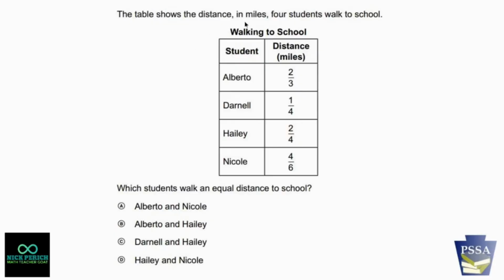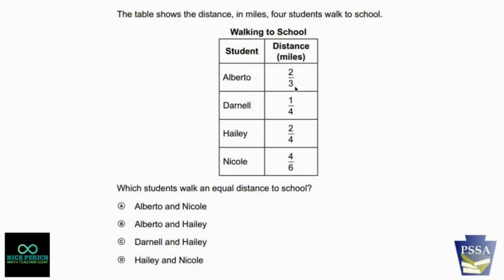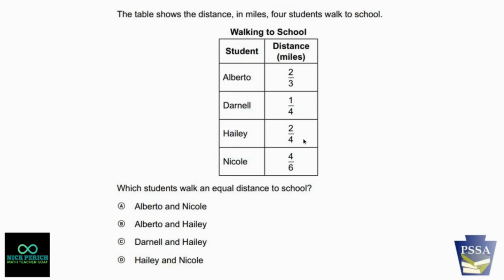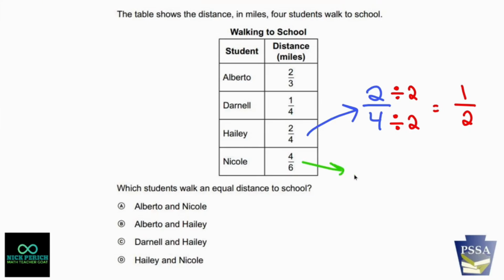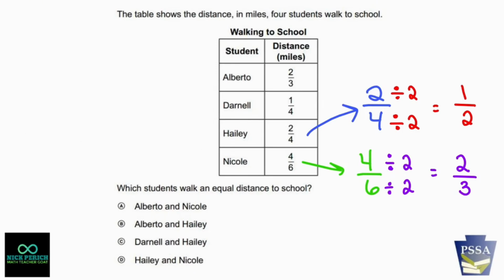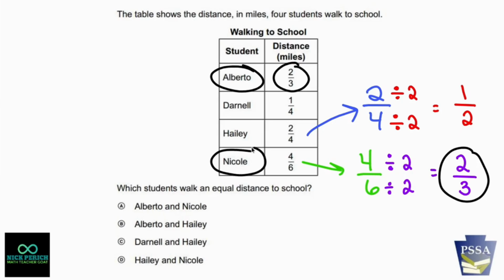3rd Grade PSSA Math Help - What Two Fractions in the Table are Equal? (Simplifying Fractions)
Get ready to sharpen your fraction skills with this 3rd Grade PSSA Math practice question! In this video, we focus on simplifying fractions and spotting equivalent fractions—fractions that may look different but represent the same amount.

We'll break down the problem step by step, showing you how to compare fractions in a table and use simple tricks to find which two fractions are equal. Along the way, you’ll learn key math vocabulary like numerator (the top number of a fraction) and denominator (the bottom number), plus tips to simplify fractions quickly.

This video is perfect for students preparing for the 3rd grade PSSA, teachers looking for classroom examples, or anyone who wants a clear, easy-to-follow explanation of fractions. Expect clear examples, visual demonstrations, and a fun approach to mastering this important skill!

By the end, you’ll confidently be able to identify equivalent fractions and simplify them with ease.

/ nickperich

Nick Perich
Norristown, Pa

/ nickperich

Nick Perich
Norristown, Pa